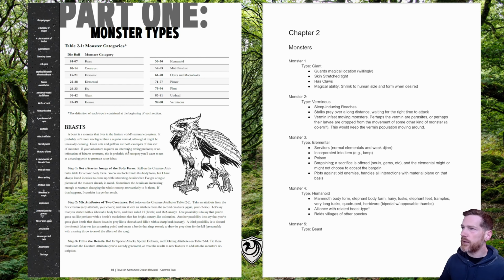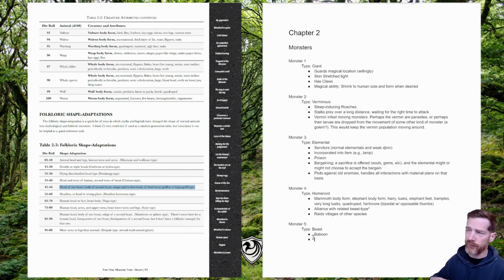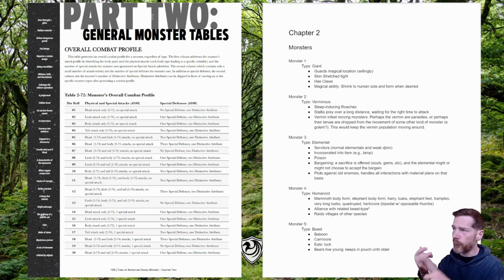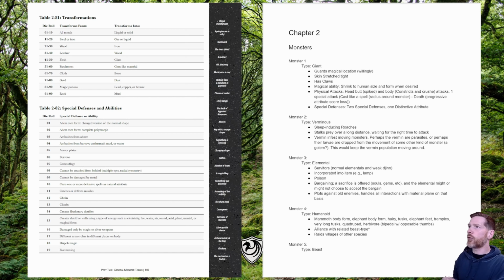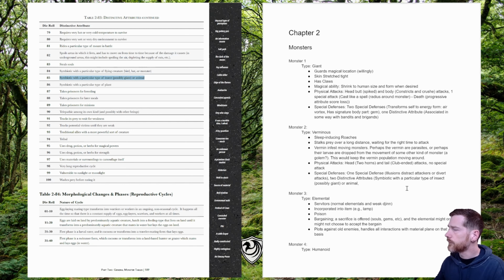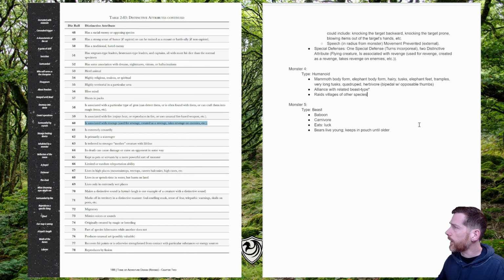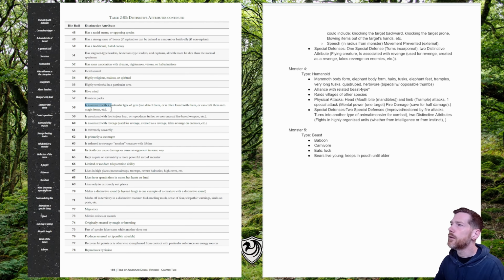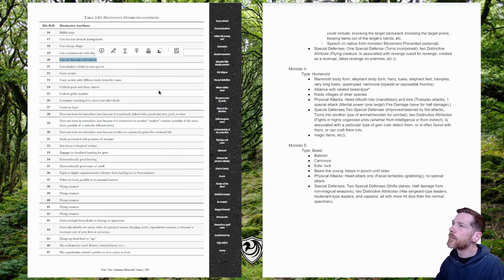Tome of Adventure Design Chapter 2 - Monsters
Chapter 2 of Tome of Adventure Design has us rolling up some random monsters to spice up our adventure.

Feel free to vote for your favorite of the five monsters I roll up in this video by visiting my poll

While you're there tell me which game system you'd like to see them statted out for. I'll be mostly focusing on Pathfinder 2e but if there are enough votes for PF2, D&D5e, ToV, or other systems I'll add them as well.

Pick up your copy of Tome of Adventure Design on Drive Thru RPG

Links in this description box may contain affiliate codes which means I may receive a commission (at no additional cost to you) if you follow my link and purchase a product from the destination site.
00:00 Introduction
02:40 Monster Types
03:08 Monster Attributes
13:11 Special Attacks and Defenses
21:41 Wrapup